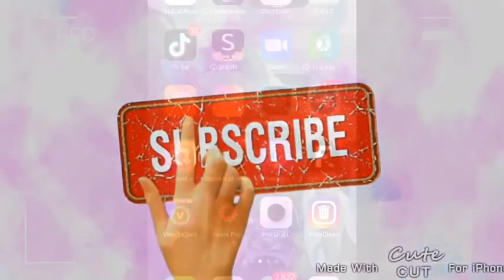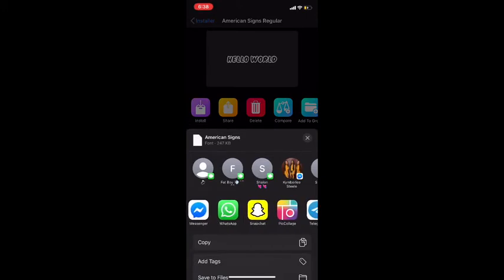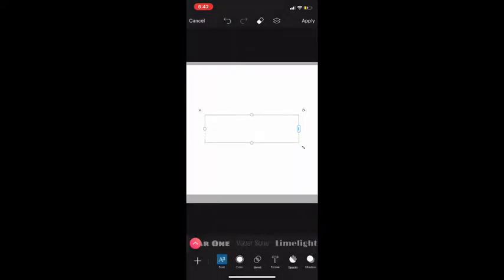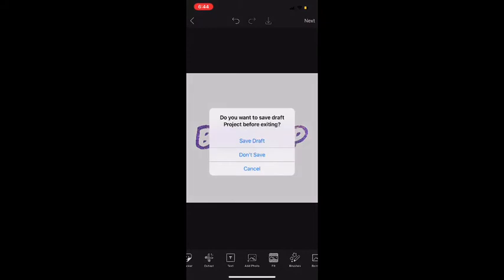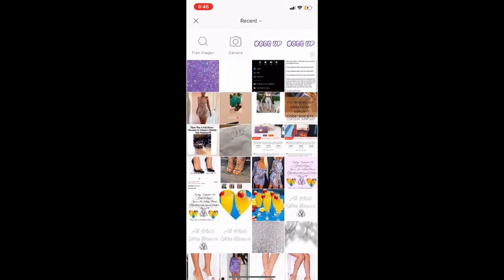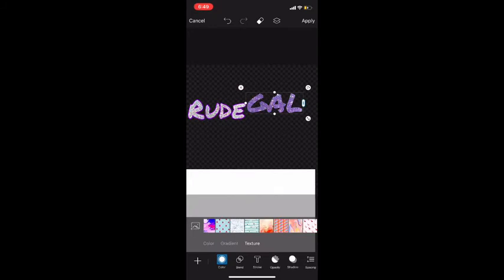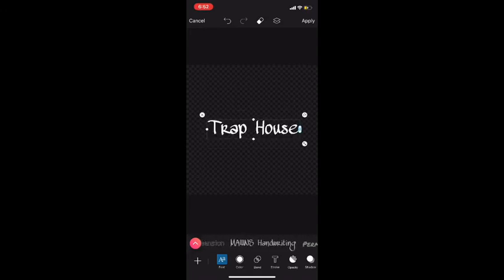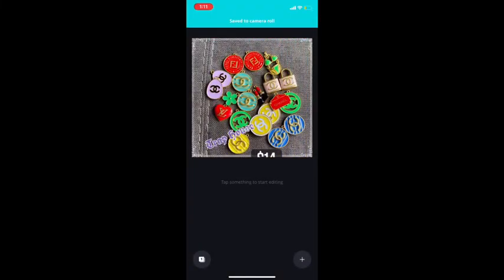How To Create your Logo from your iphone 📲📲✨ ( Beginner Friendly)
Boss up series Take 1 💻 I want to help Young Entrepreneurs start up their business at a Low cost.